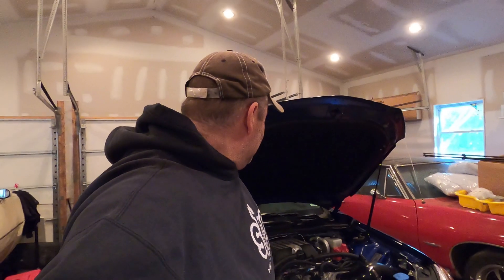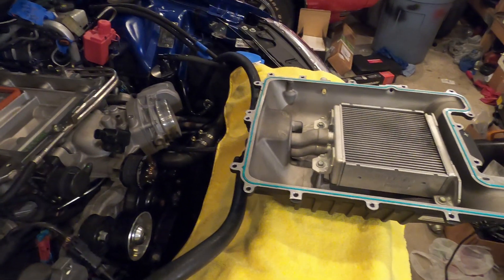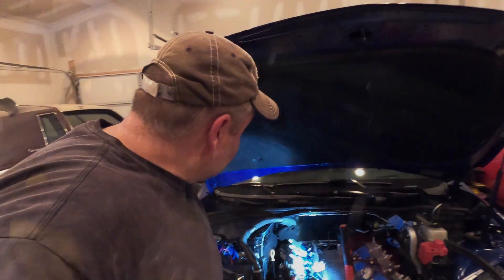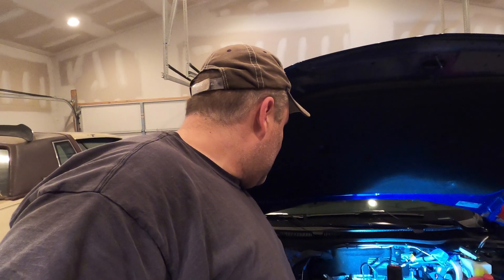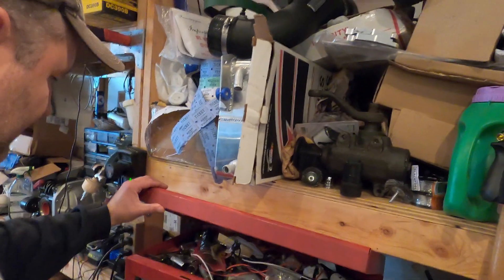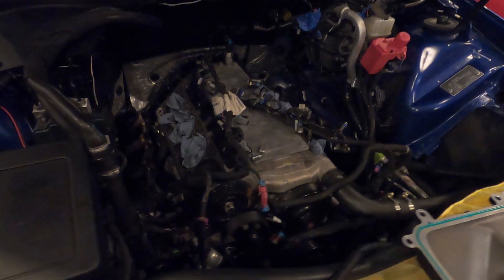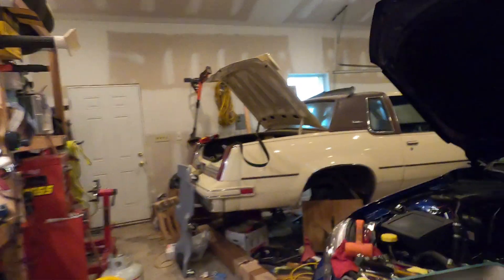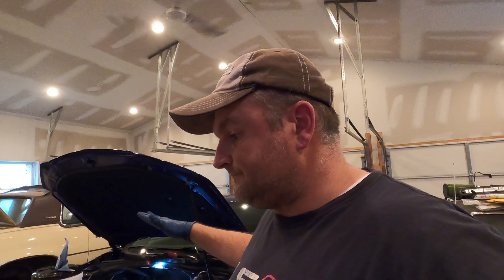ARP Head Studs and LS9 Gasket Install on my Chevy SS - Part 1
So I took the plunge folks!!! The heads come off the engine in this episode and I install the ARP head studs and LS9 gaskets in my Chevy SS. It isn't without its challenges however. but its mostly because of user error. Follow along as I tear down the engine, pull the heads, install the LS9 gaskets (one backwards) and then install the ARP hardware.

Part 2 coming soon will highlight the final reassembly and fire up!